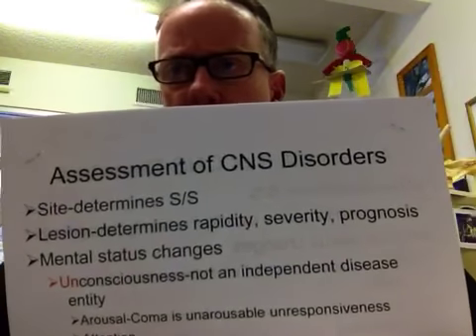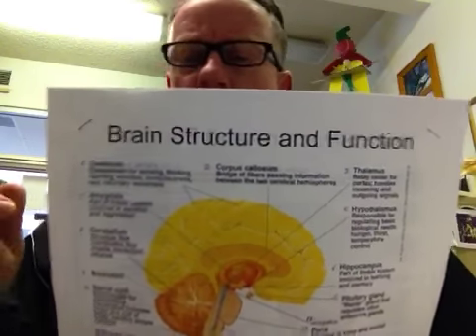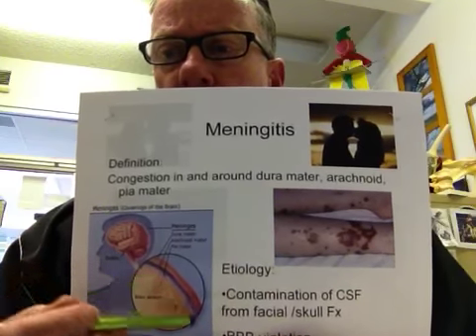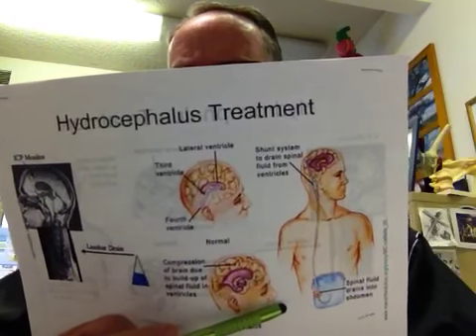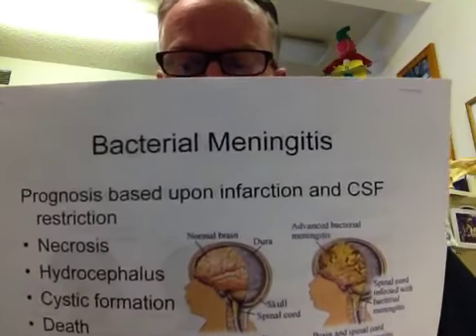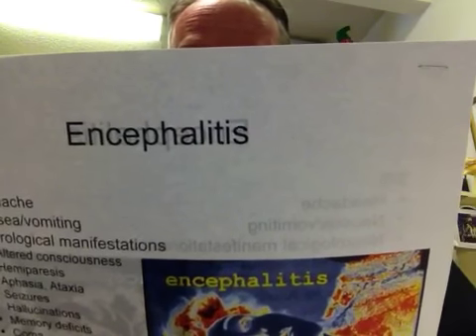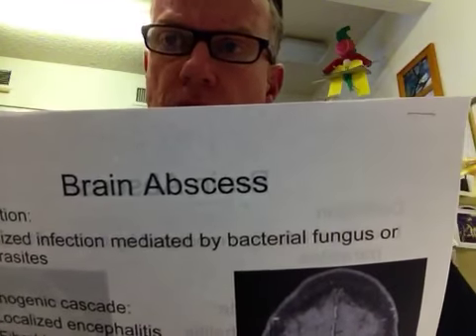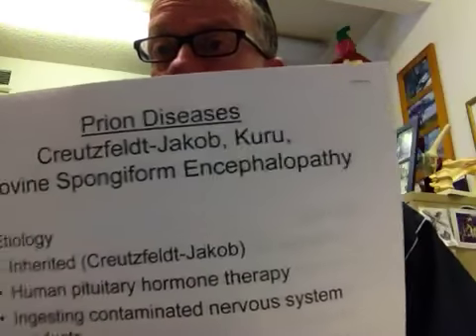Infection of CNS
ATR385p